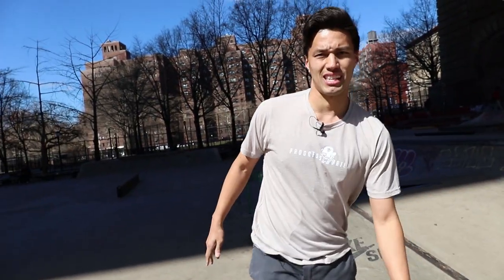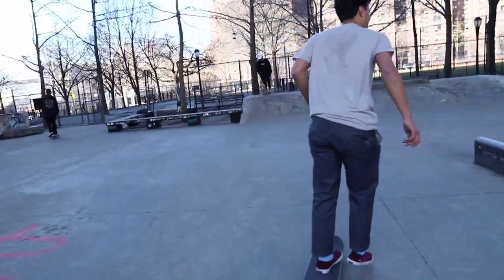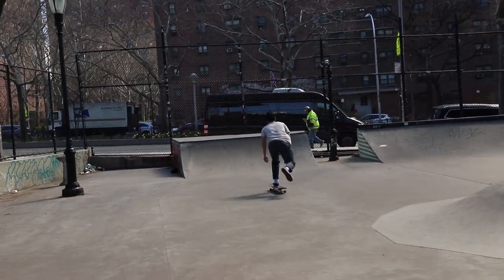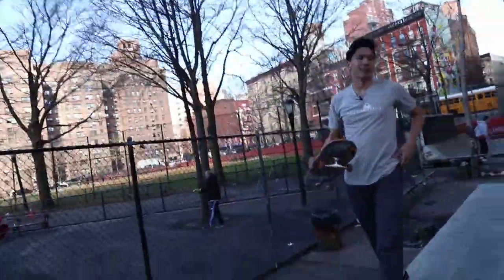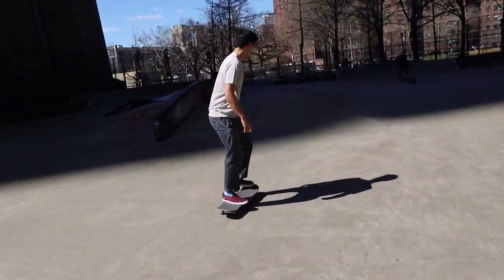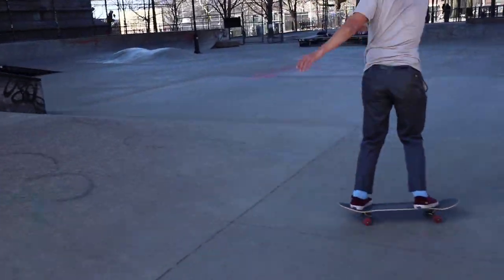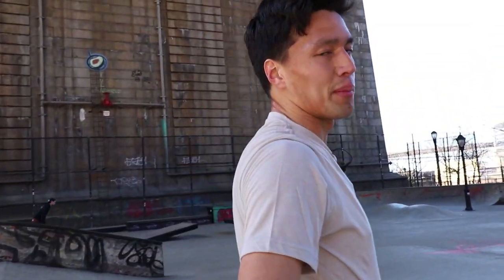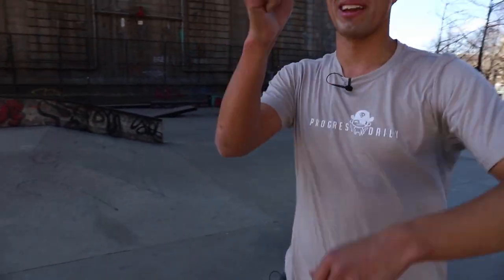16 YEARS to Learn This TRICK!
EVERYTHING I USE FOR VLOGGING:
-MAIN/CANON VLOGGING CAMERA
-MAIN/CANON LENS
-SONY VLOG CAMERA
-MAIN VLOGGING LENS
-MAIN VLOGGING MICROPHONE
-MAIN VLOGGING TRIPOD
-TRIPOD CONNECTOR (needed)
-VLOG CAMERA FOR EVERYONE
-BEST DRONE
-GO PRO I USE